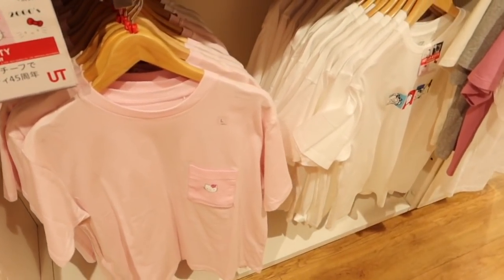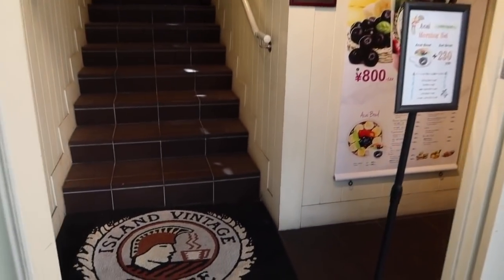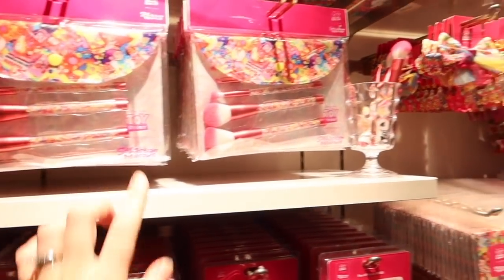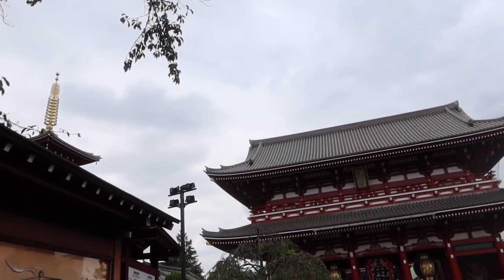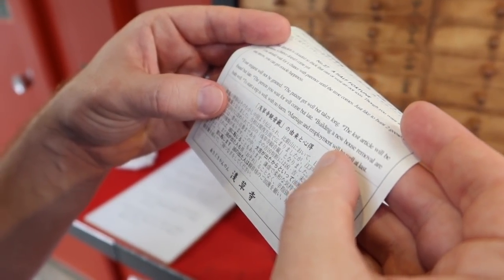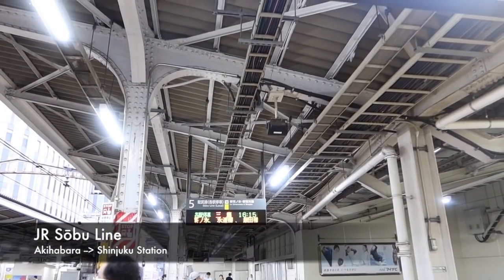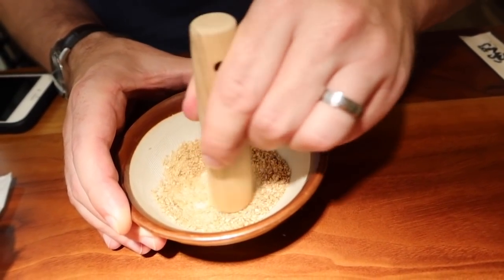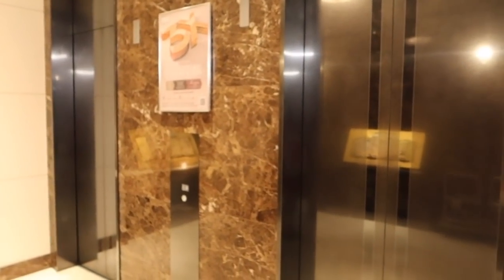JAPAN VLOGS - Tokyo. Shopping at Harajuku, Shibuya & Shinjuku. Disney Store and Dinner at Katsukura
Welcome to aclaireytale and this new series of JAPAN VLOGS!!! Join me every Wednesday 5pm for a new Japan vlog. I film every day from our trip in September 2019 showing you Kyoto, Tokyo, Shinjuku, Shibuya, Mount Fuji, Tokyo Disneyland, Tokyo DisneySea. Hope you enjoy!!

We start off by heading to Starbucks for a coffee in Shinjuku where I start the vlog. It's our last full day in Tokyo so we do some shopping!! We go to UniQlo and Under Armour. We then get the JR line to Harajuku where we walk down the famous Takeshita Street. It is an incredibly busy and overwhelming street full of fun shops, rainbow cotton candy / candy floss and brightly coloured cheese toasty. I buy some funky flavoured KitKats. Just off this street we find an Island Vintage Coffee (a coffee shop we loved when we went to Hawaii and haven't been to since) Simon got his coconut macadamia coffee and then we walked around the corner to Kiddyland. Kiddy land is a department store full of kids toys and it was so cool! Loads of Marvel, Star Wars and classic Disney merch too. Then we head into Shibuya and walk across the famous Shibuya crossing in the daytime. We find Japan's Disney Store in Shibuya and it is just the coolest! It's so big and full of merch you can't get in the UK. Amazingly enough I came out of there empty handed!!!
Then we get the Ginza line to Asakusa. At Asakusa is Tokyo's Oldest Temple called Senso-ji temple. It is a spectacular temple with pagoda and shrine etc. You get a view of the Skytree too. I got my fortune at Senso-ji temple and so does Simon (I can't say mine was a good fortune!!!). We top up our Suica cards and get the short train to Akihabara where there is the famous Yodabashi Camera Multimedia Store Akiba. This store is INSANE! We went to a smaller one in Shinjuku when my camera broke but this is a whole other level!! (literally there are like 9 levels!). A computer gamer's dream. We get the JR line from Akihabara straight to Shinjuku station where we went to Takeshimaya Department Store. At the top floor is a famous Tonkatsu restaurant called Katsukura. We saw it on thisNatasha's vlog and really fancied it! It was one of the pricier meals we have had but it was so good!!! We then head to the hotel to pick up our suitcases and in the next vlog you'll see us heading to Tokyo Disneyland! We are staying at Hotel Citadines Central. Hope you enjoy!! So many things to do in Tokyo!!!